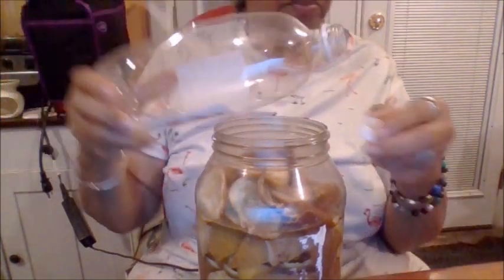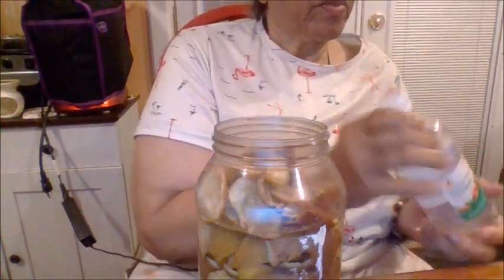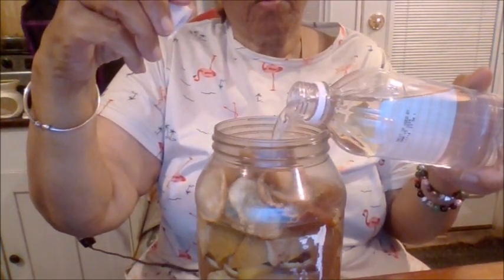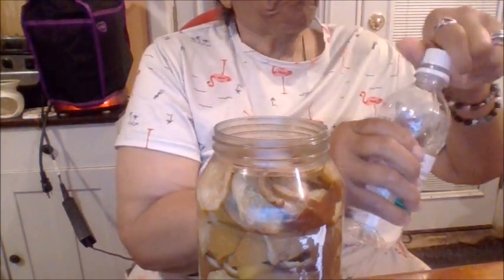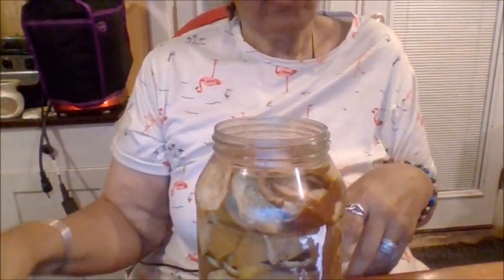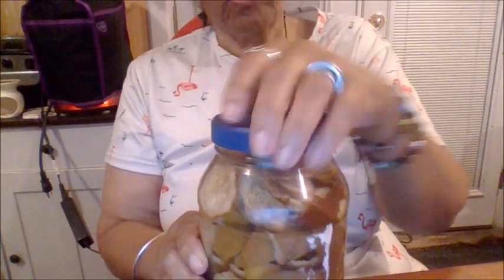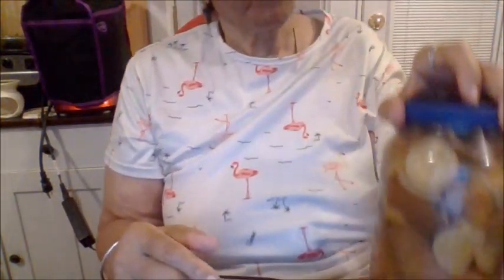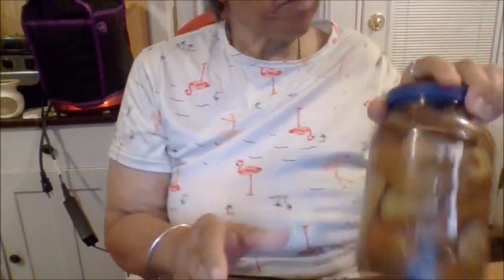Donia The DIY & Review Queen. DIY Making My Own Orange Cleaner.